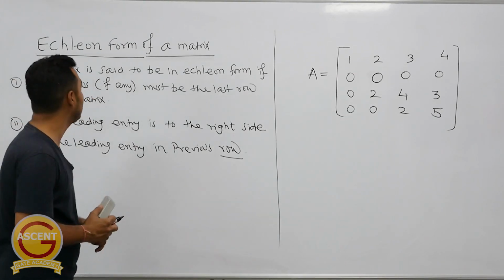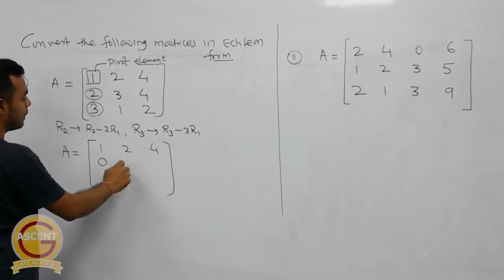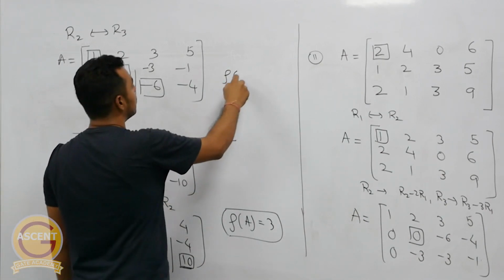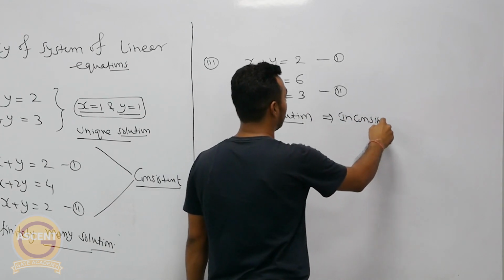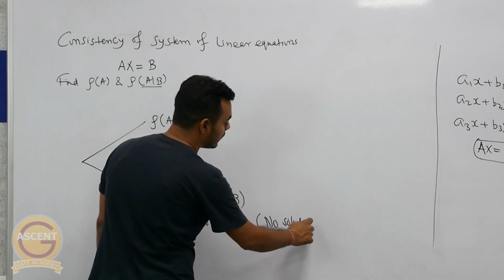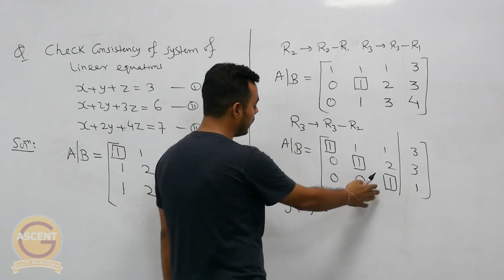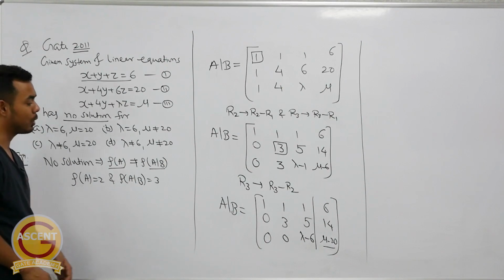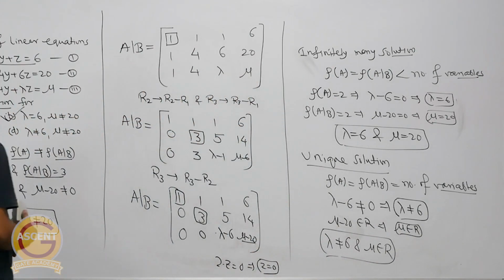7 Linear Algebra Part 7 Inverse of a matrix